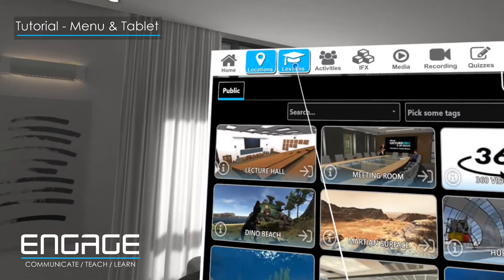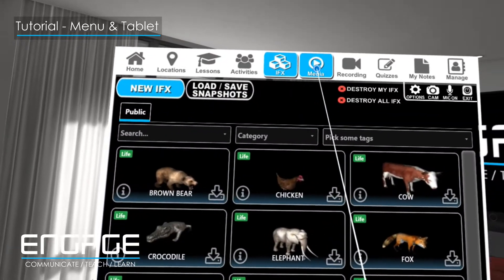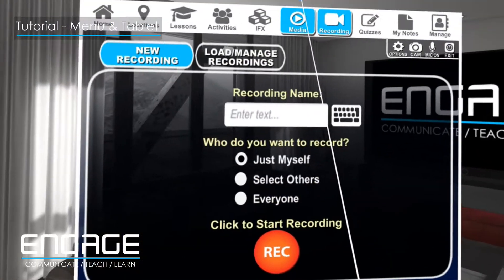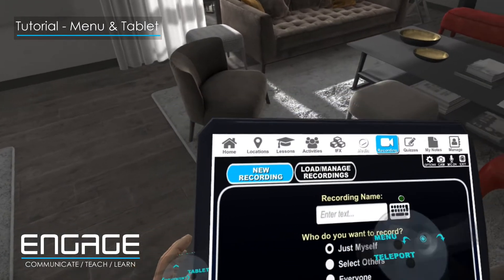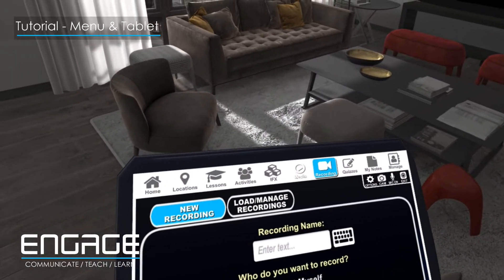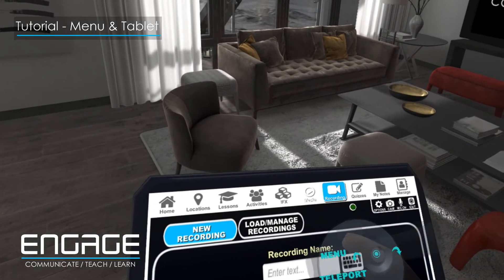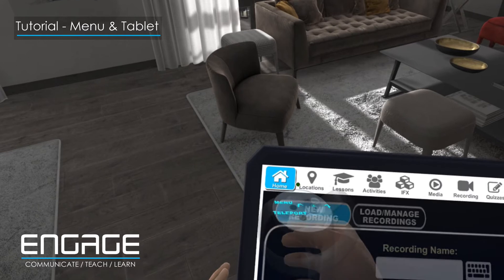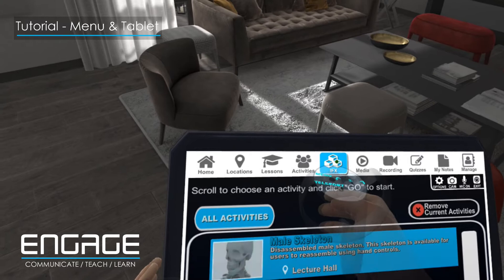ENGAGE Tutorials - Using the menu and tablet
Find out how to use your menu and tablet within the ENGAGE platform. Your menu and tablets are the gateway to all the platform has to offer.

ENGAGE is an advanced virtual reality education and training platform which makes it easy to collaborate, create and learn in VR. Perfect for educators, trainers and corporate teams.

It empowers educators and companies to host meetings, presentations, classes and events with people across the world. Using the platform, virtual reality training and experiences can be created in minutes. The tools are very easy to use and require no technical expertise. You can choose to host your virtual reality sessions live, or record and save them for others to experience later. A wide variety of effective and immersive virtual experiences can be created with an extensive library of virtual objects, effects and virtual locations available on the platform.

Download ENGAGE